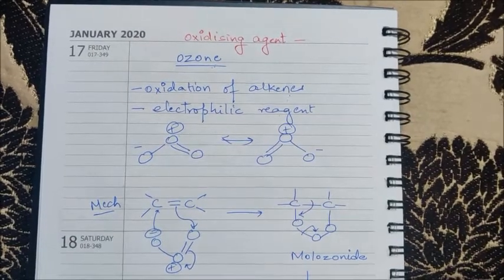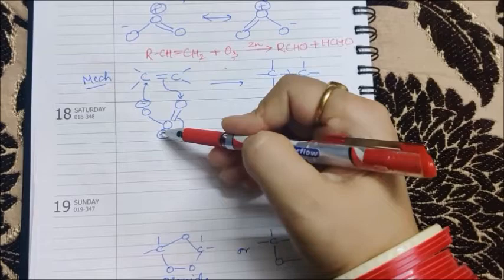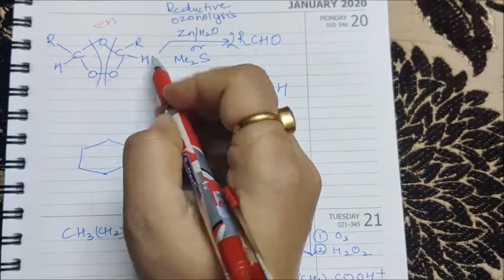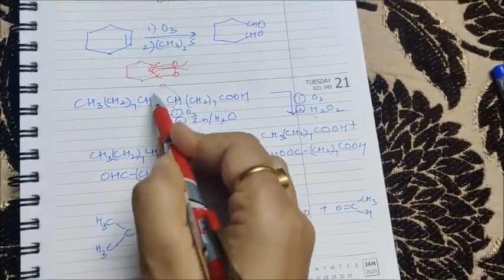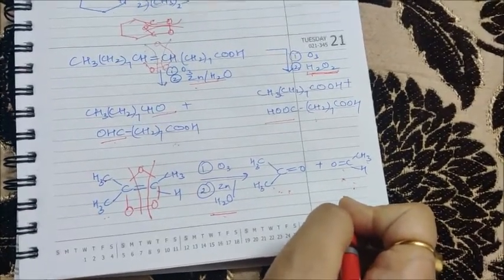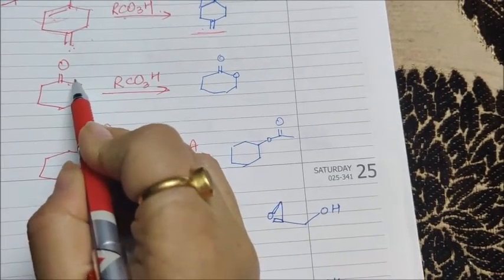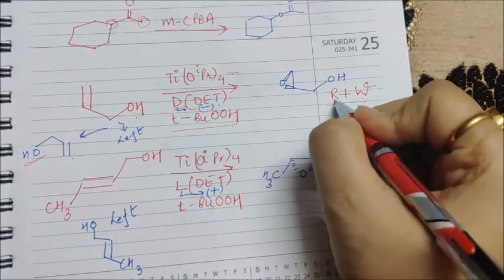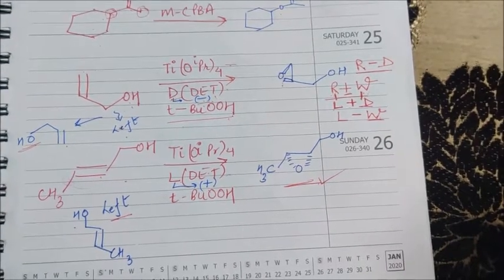M.Sc Chemistry : Lecture 2 (Oxidizing Agents : Ozone )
you will be able to learn how ozone behves as an oxidizing agent ?
mechanism of oxidation by ozone
Ozonolysis